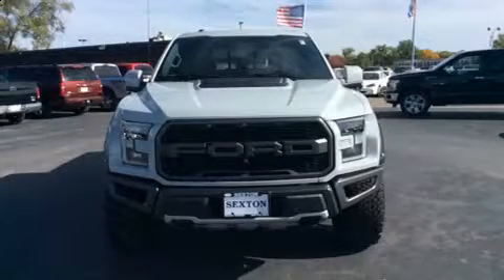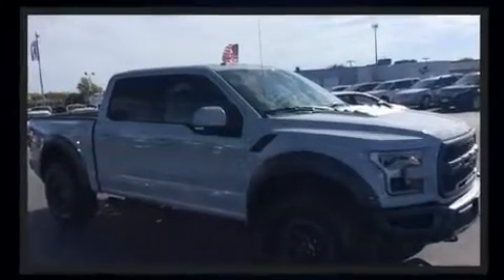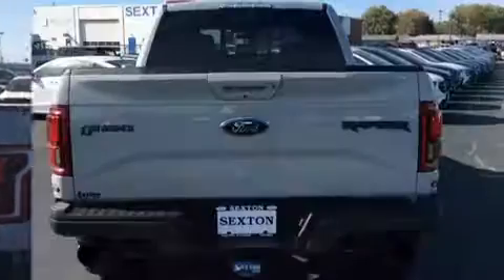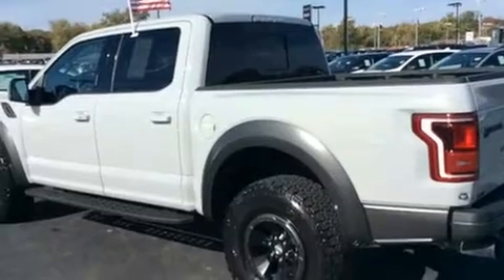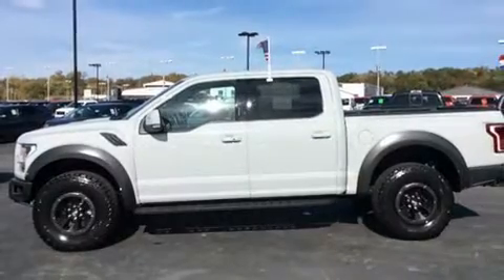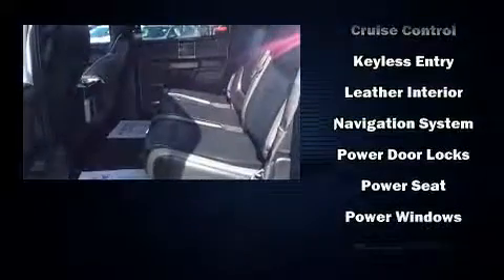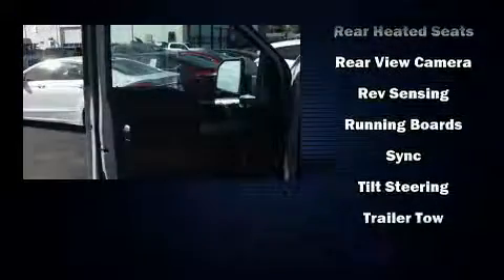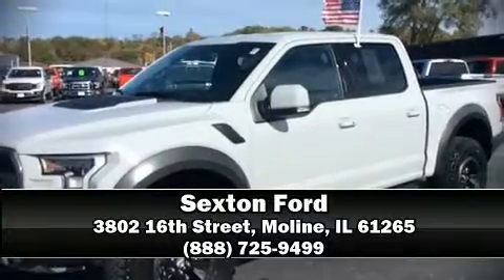2017 Ford F-150 Raptor in Moline, IL 61265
Sexton Ford
3802 16th Street

Get excited about the 2017 Ford F-150. This 4 door, 5 passenger truck still has less than 15,000 miles! It features four-wheel drive capabilities, a durable automatic transmission, and a 3.5 liter 6 cylinder engine. A turbocharger further enhances performance, while also preserving fuel economy. It's equipped with tons of terrific amenities, but it won't break your budget. Such as remote keyless entry, delay-off headlights, 1-touch window functionality, variably intermittent wipers, front bucket seats, tilt steering wheel, an overhead console, and air conditioning. Side curtain airbags deploy in extreme circumstances, shielding you and your passengers from collision forces. We have a skilled and knowledgeable sales staff with many years of experience satisfying our customers needs. They'll work with you to find the right vehicle at a price you can afford. Stop in and take a test drive!